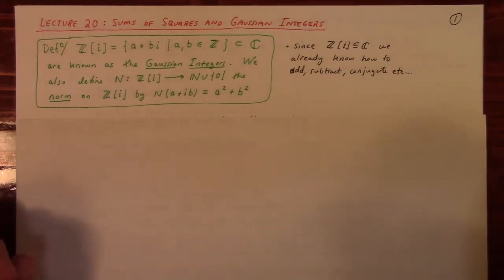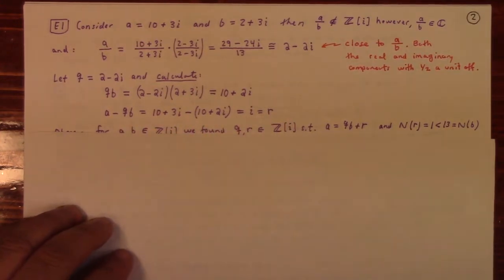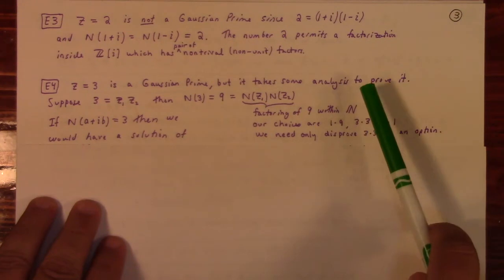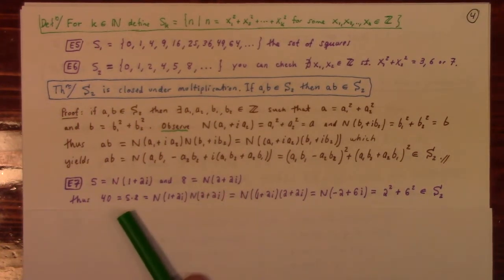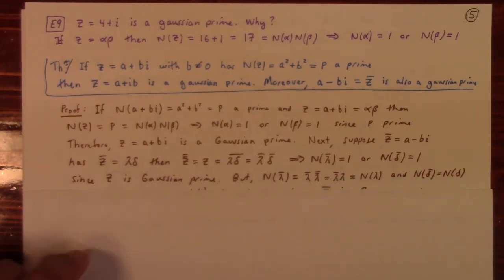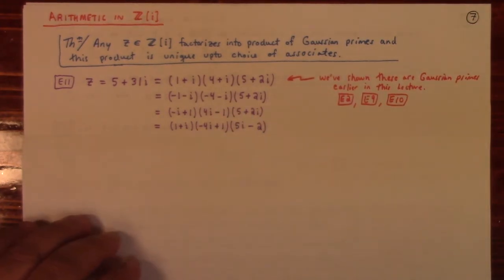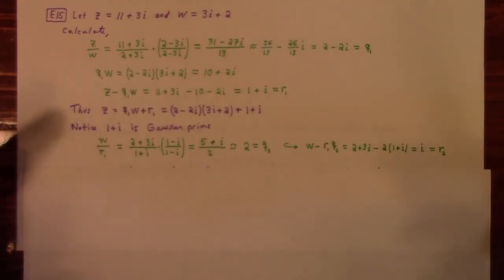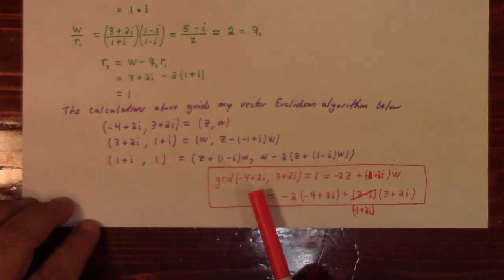Number Theory: Lecture 20: Sums of Squares and Gaussian Integers